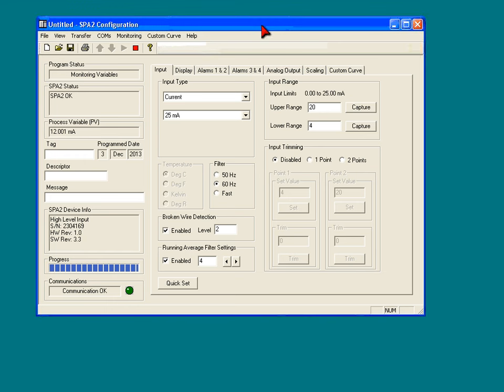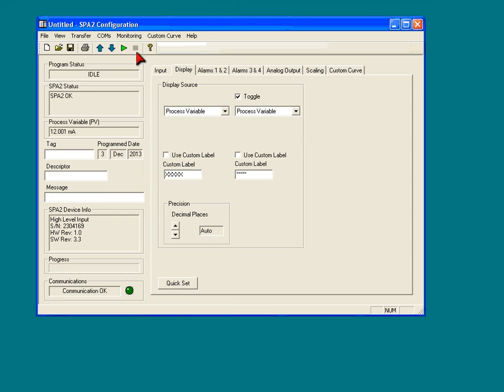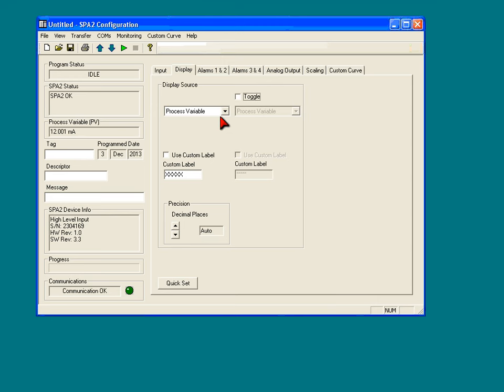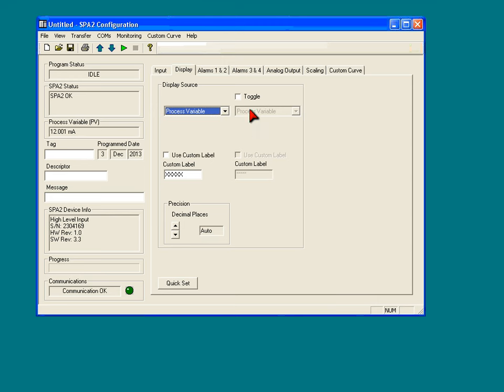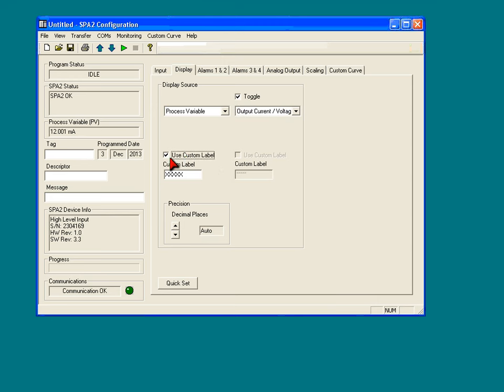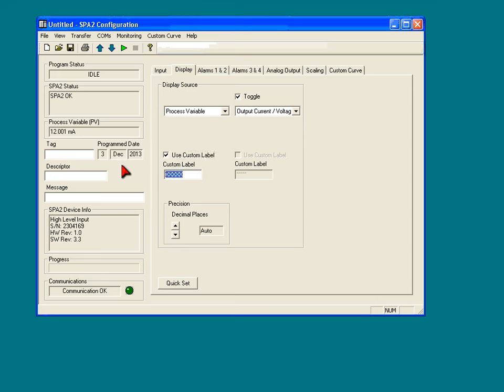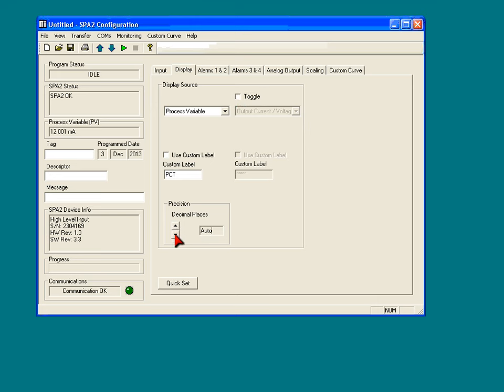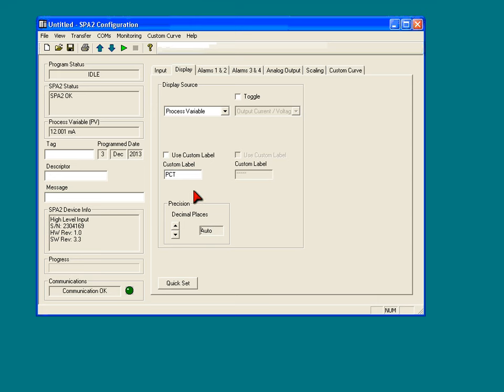SPA2 HLPRG Configuration Software Tutorial Display Tab